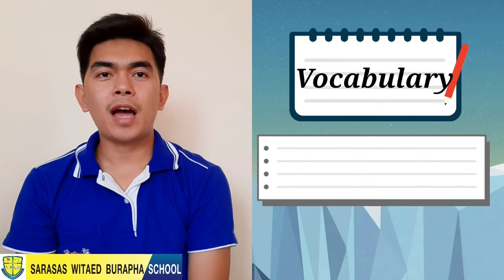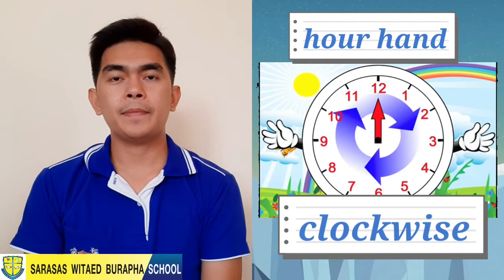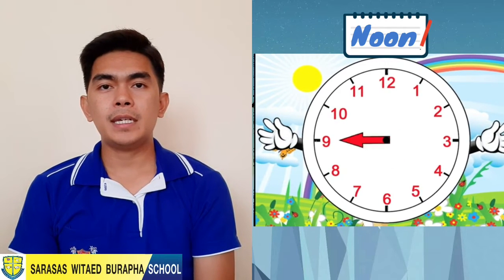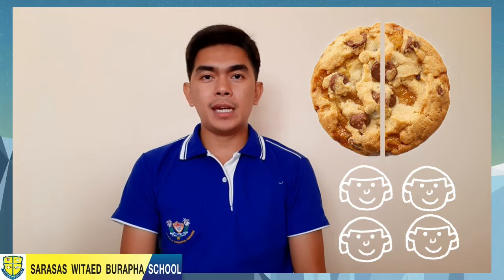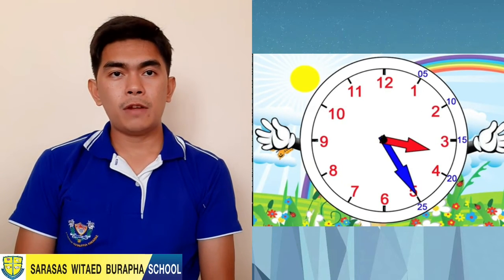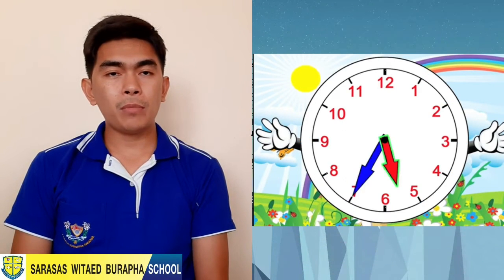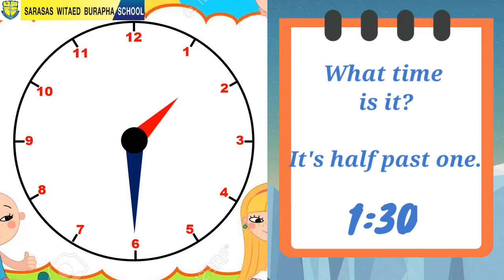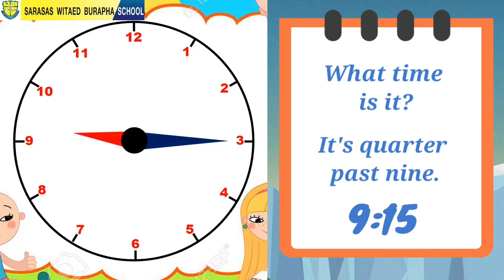Language For Grade 3 - Telling Time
Credits to:
Telling Time Song | What Time Is It? | Nursery Rhymes | Original Song by LittleBabyBum!

I am not a native English speaker so please excuse my accent and wrong grammar.

Subject:  Language
Topic:     Telling time
Grade:     3
Teacher: Elges